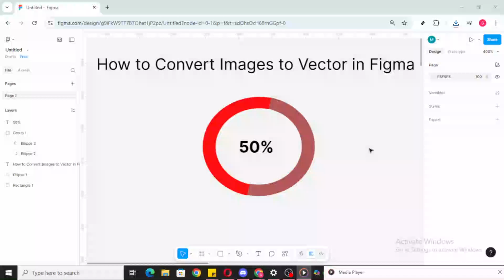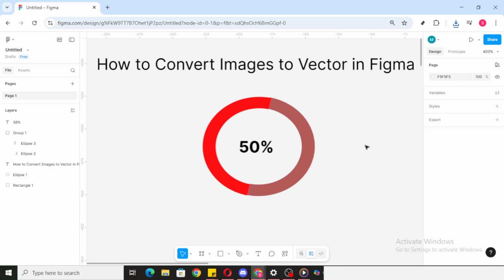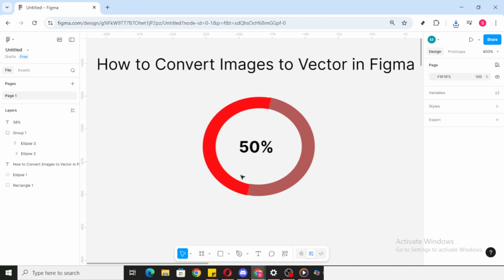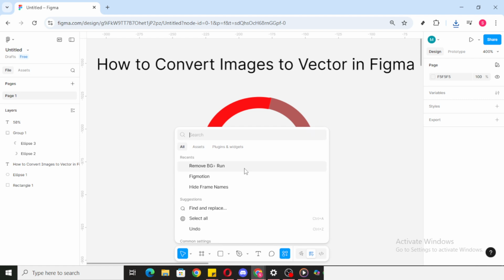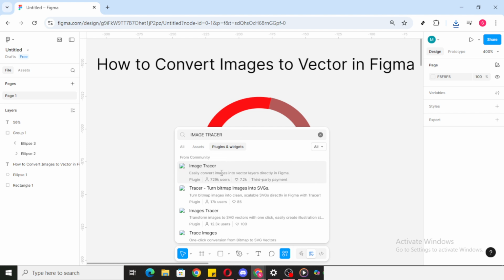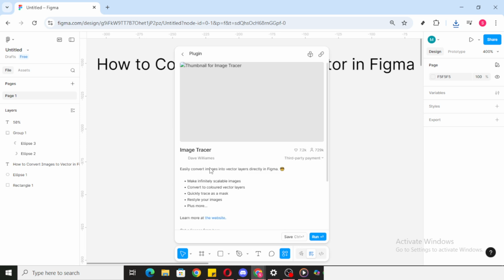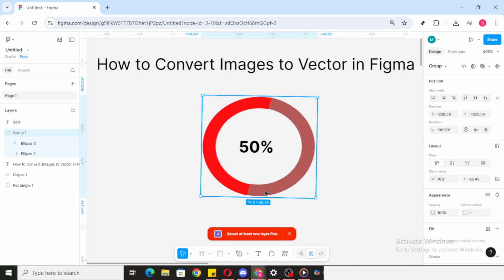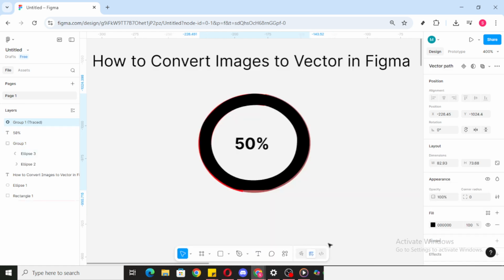How to Convert Images to Vector in Figma (full guide)